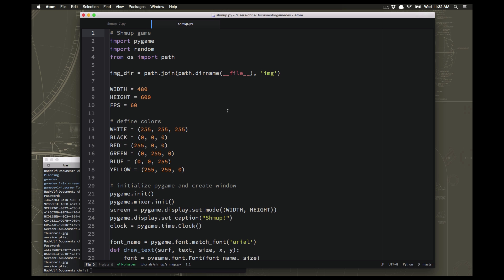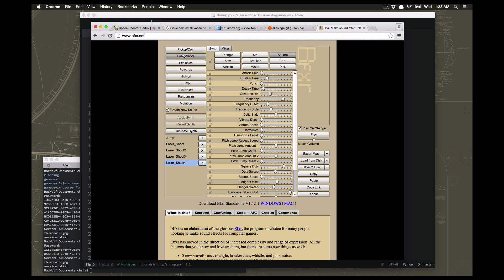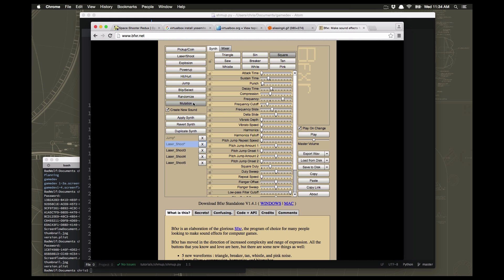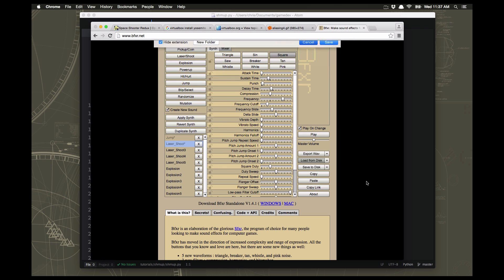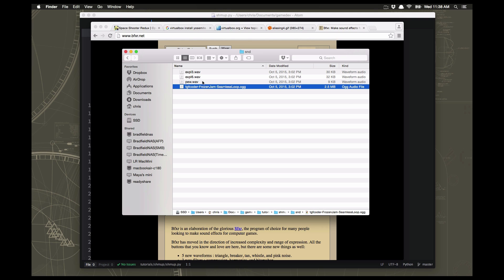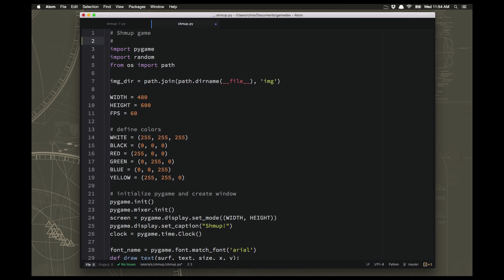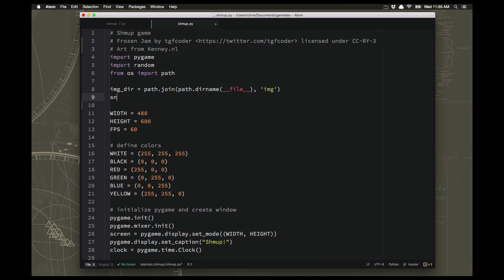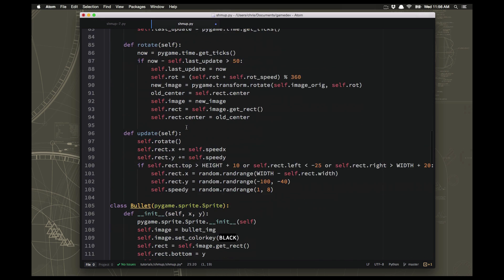Pygame Shmup Part 8: Sound and Music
Sound adds lots of excitement to a game without much effort.

In each video in this series, we'll add another feature to the Shmup game until we have a full game experience with graphics, animations, sound, and much more!